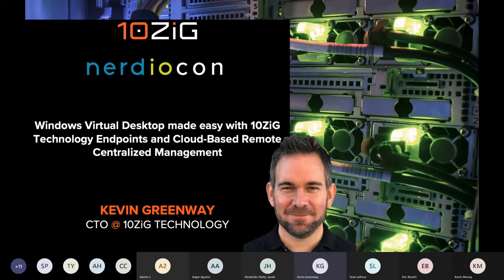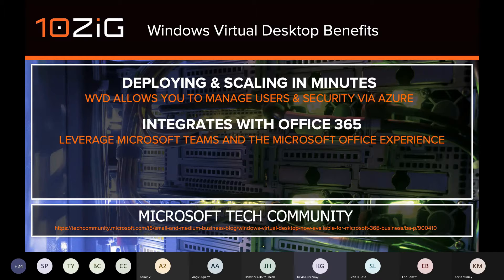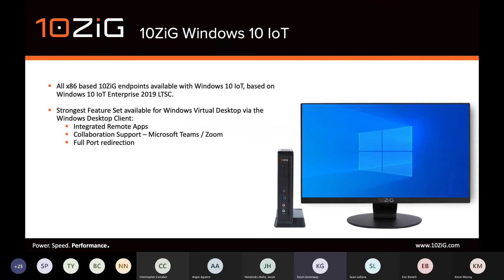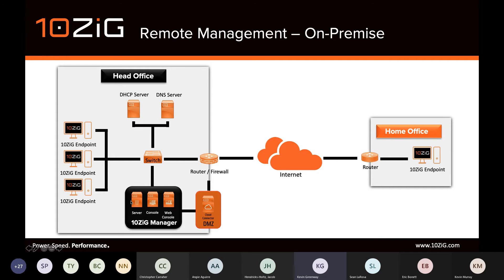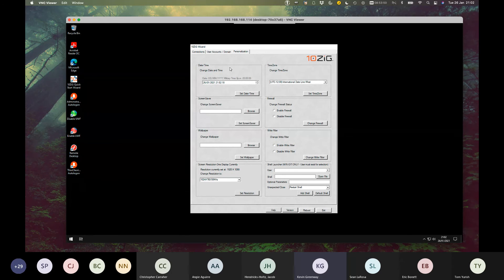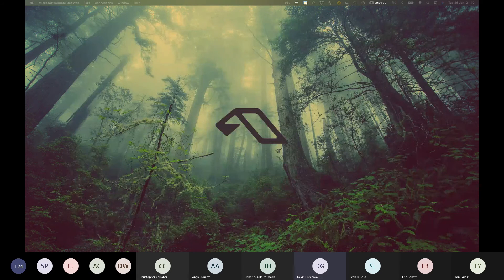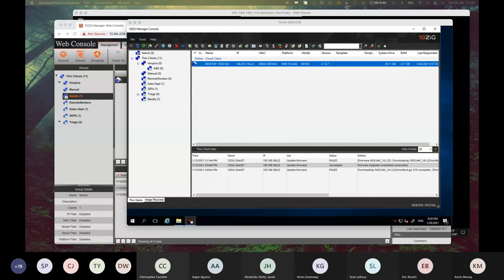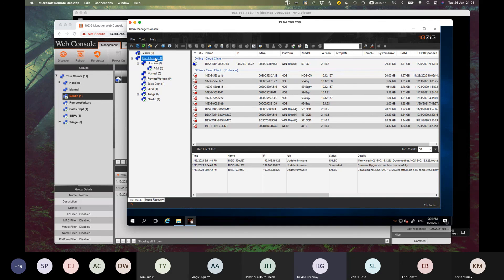10ZiG/Nerdiocon Webcast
10ZiG/Nerdiocon Webcast